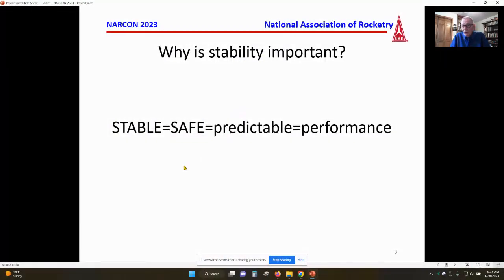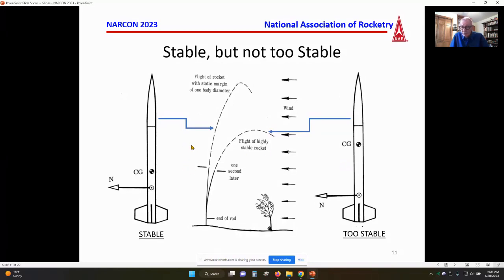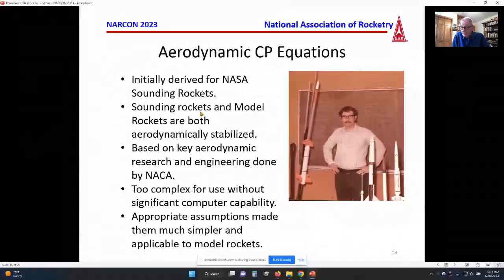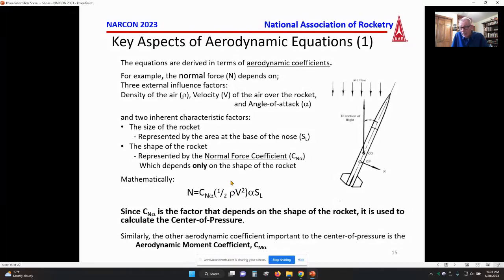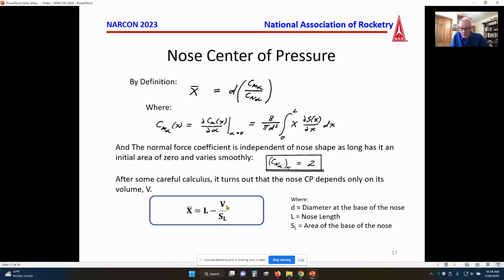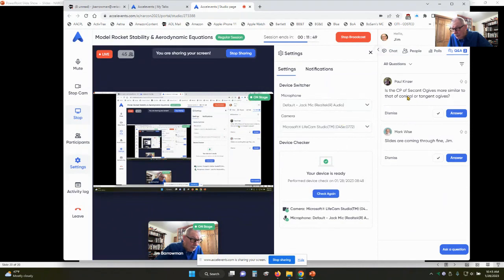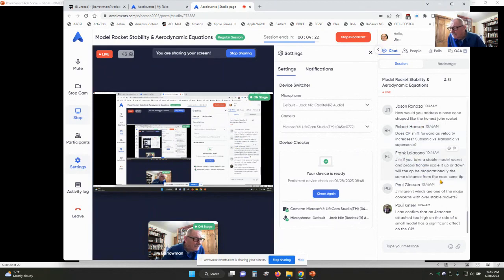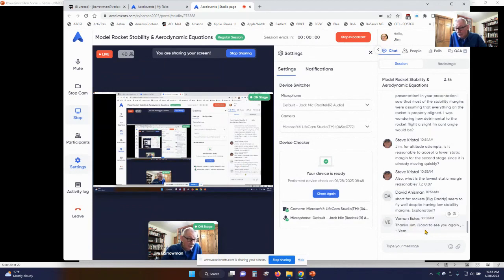Model Rocket Stability & Aerodynamic Equations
vNARCXON-2023 Presentations, Model Rocket Stability & Aerodynamic Equations, by Jim Barrowman.